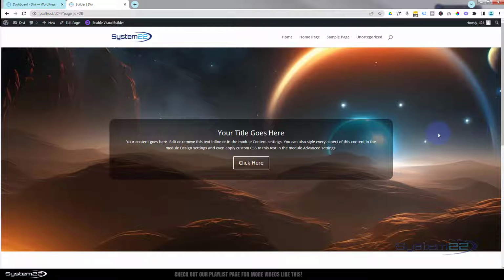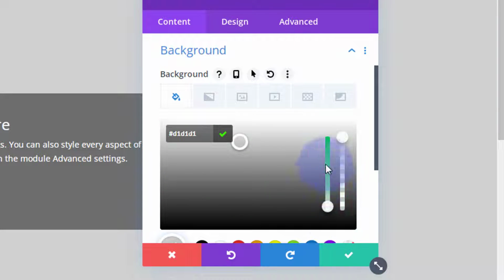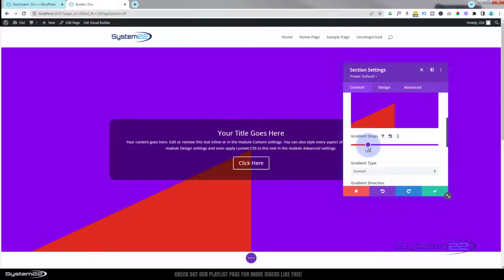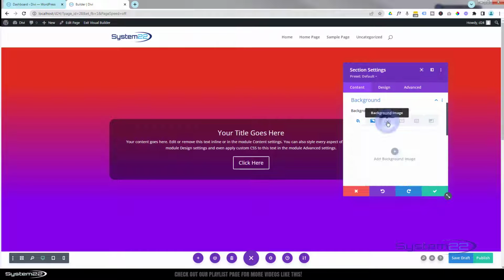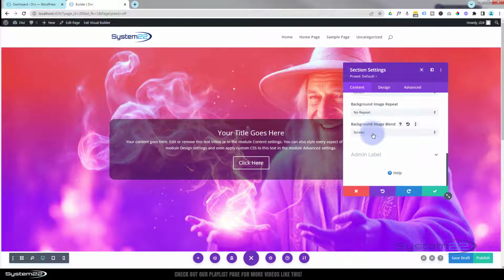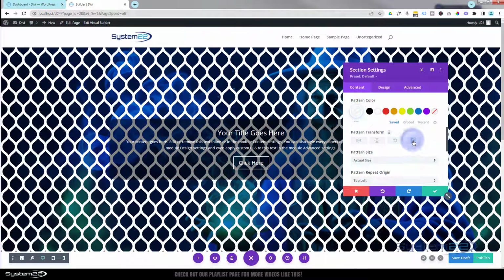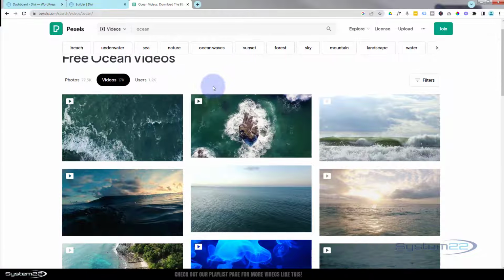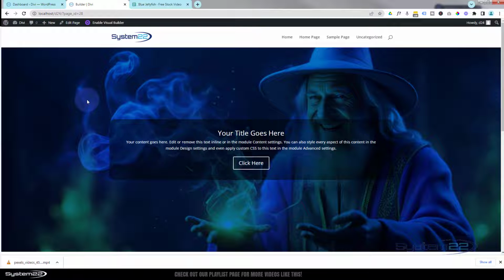Dive into Divi: Creating Professional Backgrounds for Beginners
Embark on a journey of web design mastery with our latest tutorial, "Dive into Divi: Creating Professional Backgrounds for Beginners." For novice designers venturing into the world of Divi, this step-by-step guide is your gateway to unlocking the secrets of crafting stunning, professional-level backgrounds that will elevate your website aesthetics. We'll unravel Divi's powerful features, empowering beginners to effortlessly create captivating backgrounds that leave a lasting impression.

In this tutorial, we demystify the process of designing professional backgrounds using Divi, making it accessible for beginners. Learn the essential techniques, from color selection to layout customization, as we guide you through the intricacies of Divi's toolkit. Dive into Divi with confidence and watch as your website transforms with polished, pro-level backgrounds that capture the attention of your audience. Elevate your web design game with Divi's magic – join us on this adventure and create backgrounds that stand out in the digital landscape.

v=ZAO2MH0dQtk&list=PLqabIl8dx2wo8rcs-fkk5tnBDyHthjiLw

v=rNhjGUsnC3E&list=PLqabIl8dx2wq6ySkW_gPjiPrufojD4la9